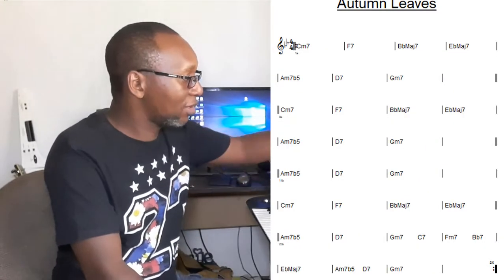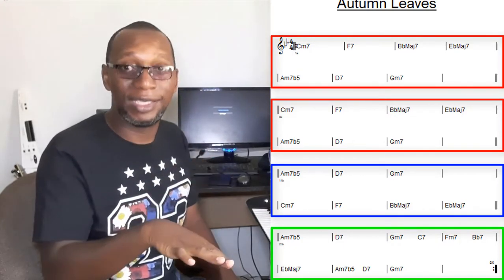Learn 'Autumn Leaves' Step-by-Step (From Chords to Soloing)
Learn how to play Autumn Leaves on the piano with this easy jazz piano tutorial. Discover simple voicings and improvisation techniques in this video!